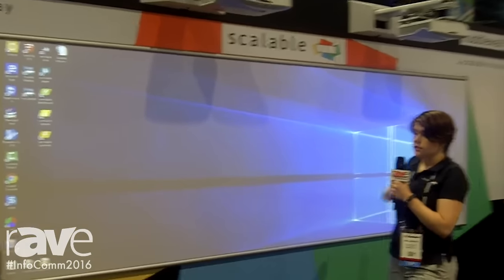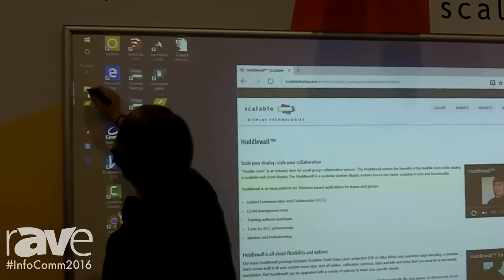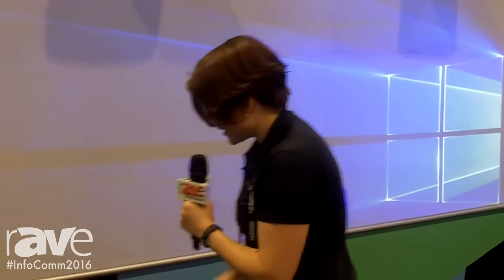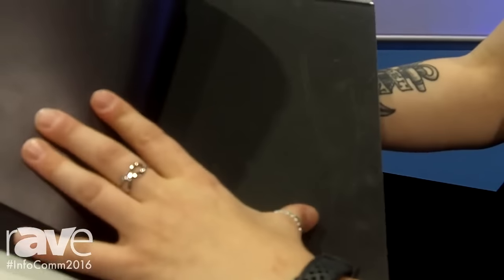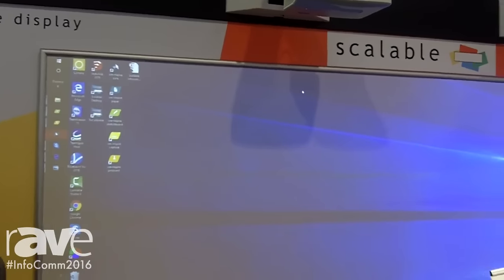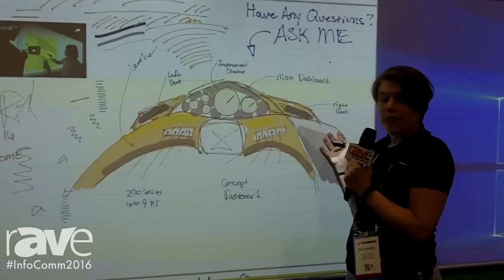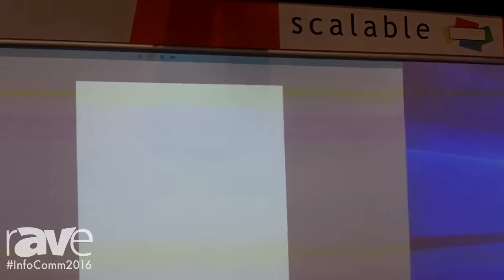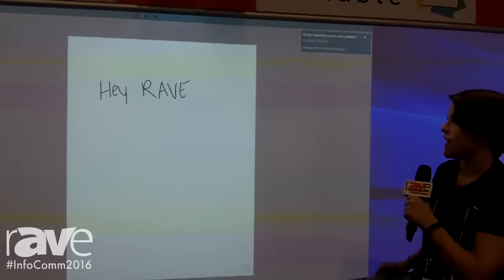InfoComm 2016: Scalable Display Demonstrates New Huddlewall Product